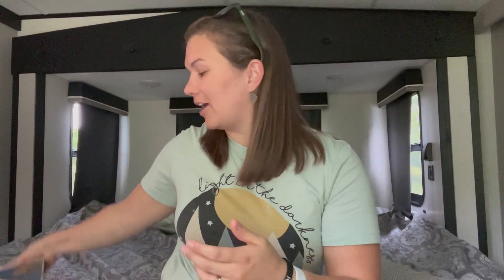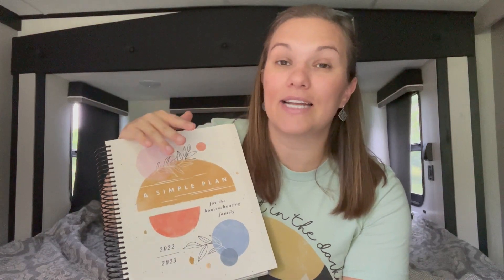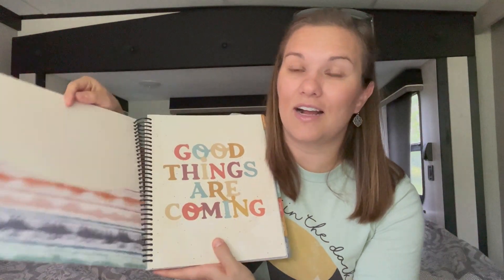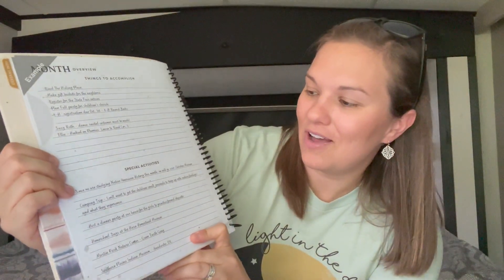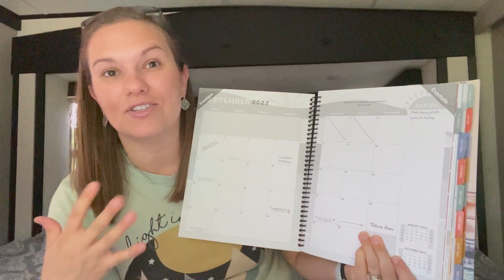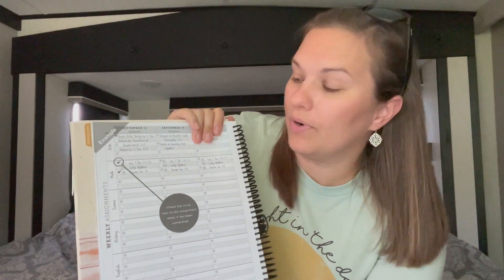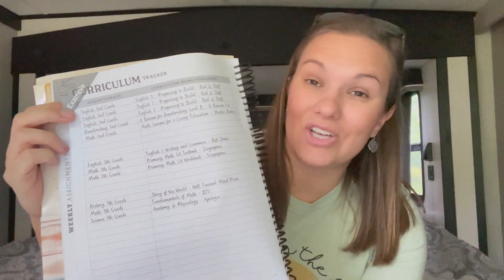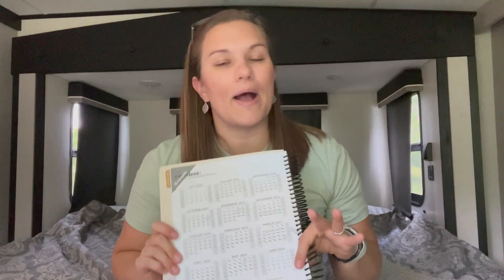Planning My Homeschool Year | What’s Changing???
Hey friends! Today I’m sharing something that I’m changing with our homeschool for the upcoming year.  I’m changing how I plan, or rather the tools that I use to plan the upcoming year.  In the past I’ve used a very simple piece of paper for each kid and stored them in their individual binders we use for homeschool assessments.  However, over the years I have realized how this method is somewhat redundant.  In an effort to gain some time back in my planning, I decided to try utilizing one localized planner for all my kids.

I am also ushering Gabriel into the world of tracking his own assignments and having some responsibility in his own education.  He will also be using his own planner this year.  Middle school seemed like a good time to instill some accountability. We will see how it works! :)

Have any advice on using these planners? Please share!! I will keep you posted on how these work for our family!

**Faith**

PRODUCTS MENTIONED
A Simple Plan Homeschool Planner (Teacher): ​​

A Simple Plan Homeschool Planner (Student: Boy)

A Simple Plan Homeschool Planner (Student: Girl)